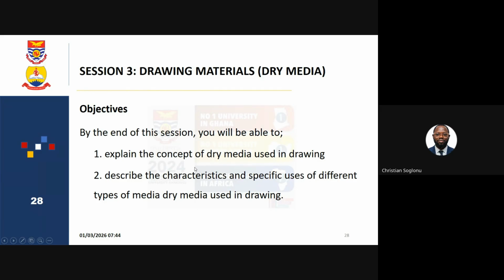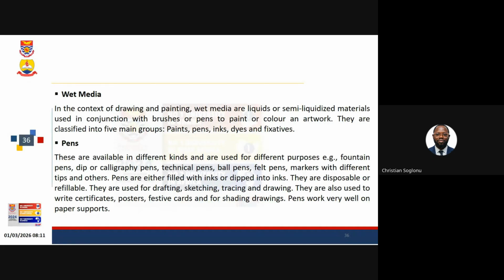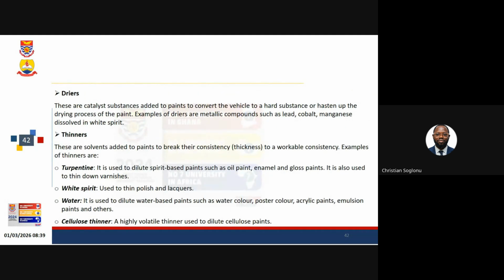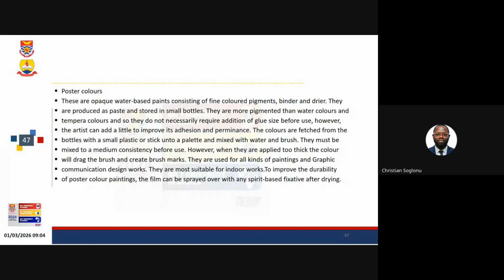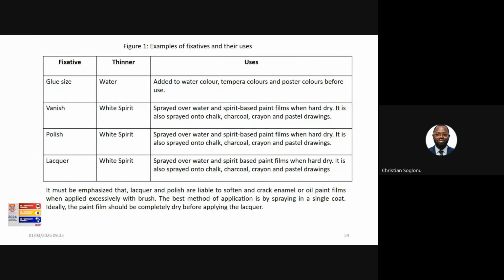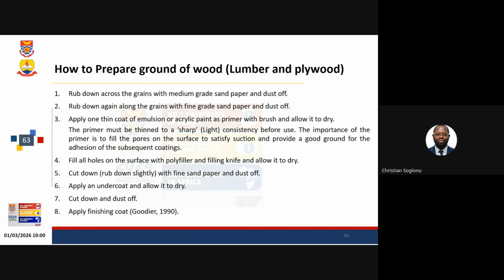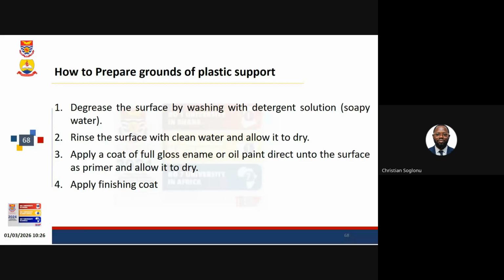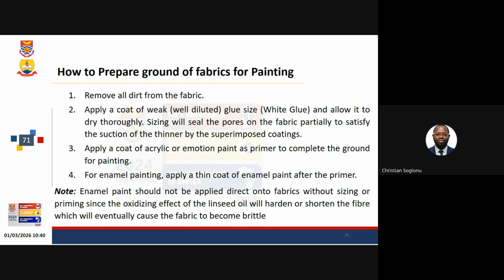ECD101D DRAWING AND RENDERING I WEEK 3 LECTURE